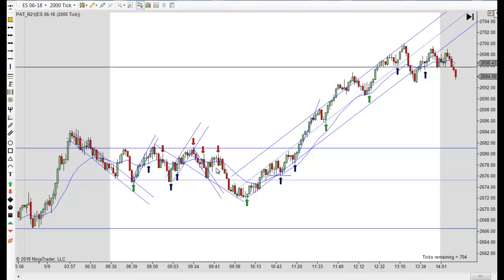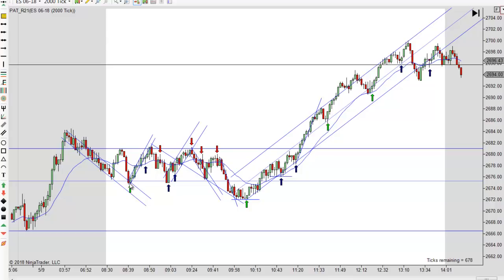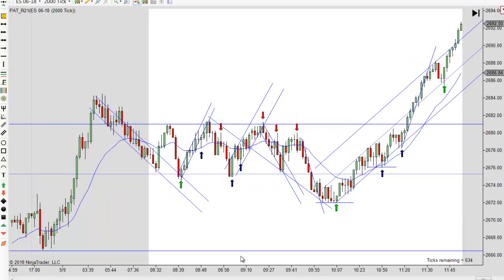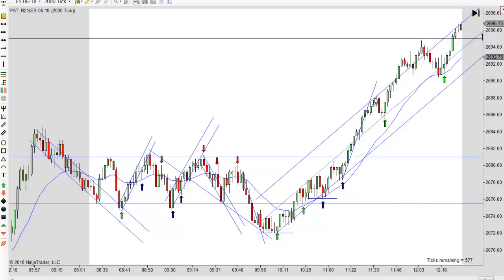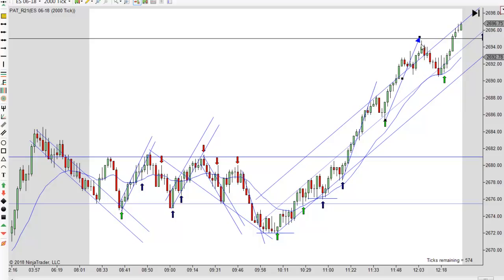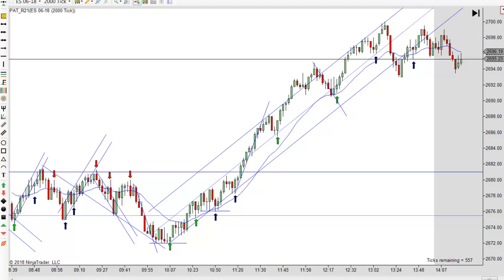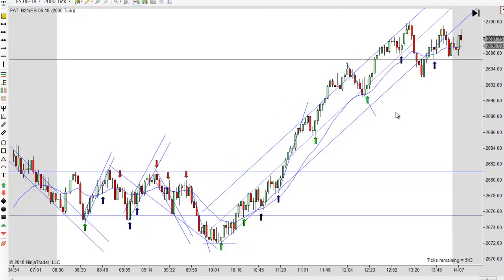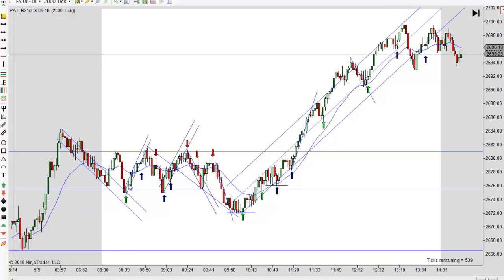How To Day Trade Using Price Action Strategies 05-09-2018